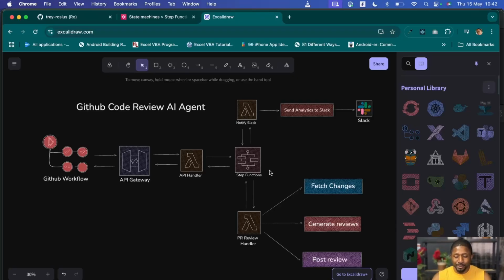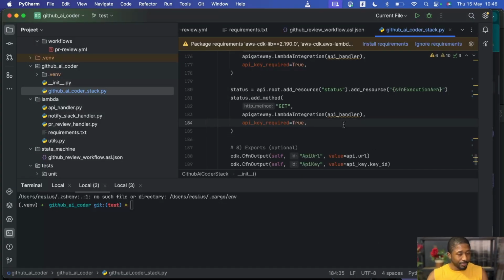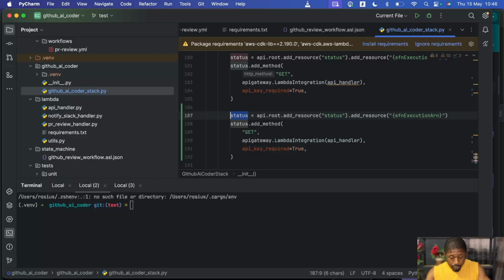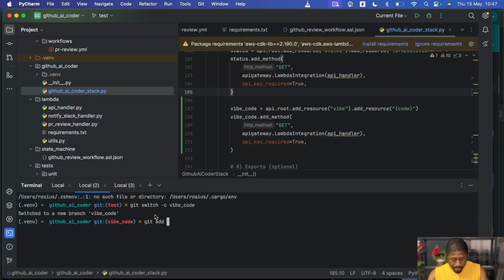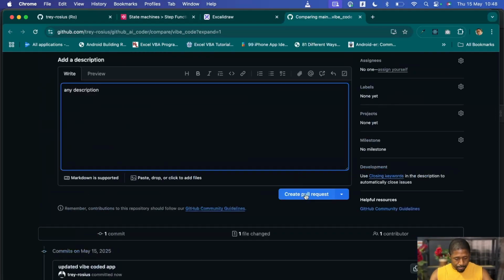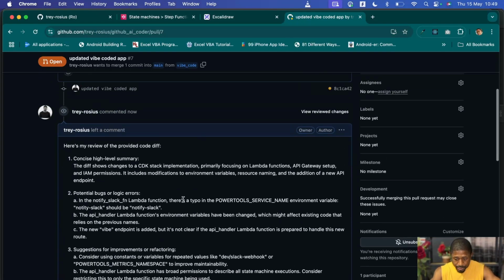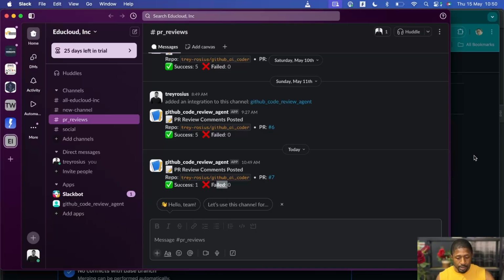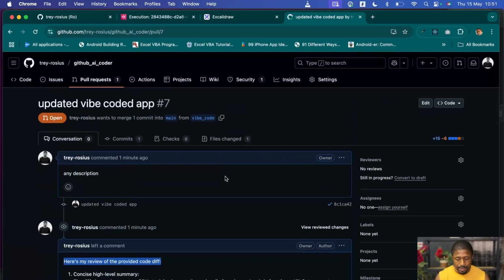Building a Github Code Review AI Agent with AWS Bedrock, CDK, Step functions and Slack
In this hands-on workshop, we'll learn how to build a Github Code Review AI Agent for Vibe Coders.
This agent gets invoked whenever a new Pull Request is created on the Assigned Repository.
The Agent
- reviews PR changes and provides a concise high level summary
- Detailed comments on potential bugs or logic errors
- suggestions for improvements or refactoring.
- sends analytical updates to a slack channel

- How to design and build Cloud Solutions with Infrastructure as Code and Generative AI
- How to Automate workflows using Github
- How to automate Workflows using AWS Step functions
- How to store and retrieve secrets from the AWS Secrets Manager.
- How use Slack Webhooks to send messages to a slack channel

You can checkout the complete workshop tutorial at Educloud Academy